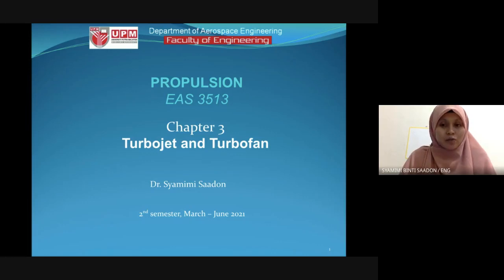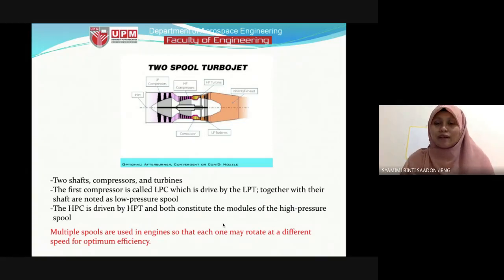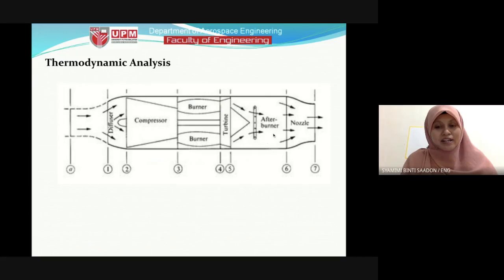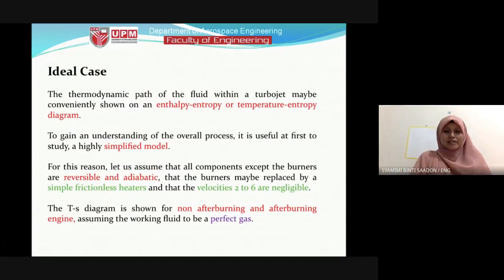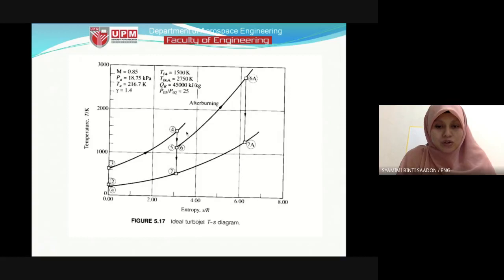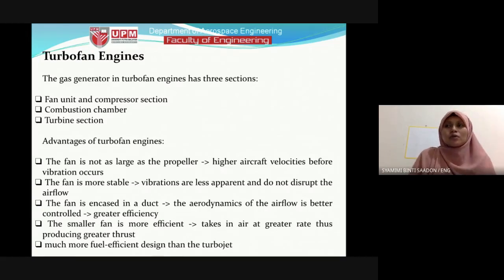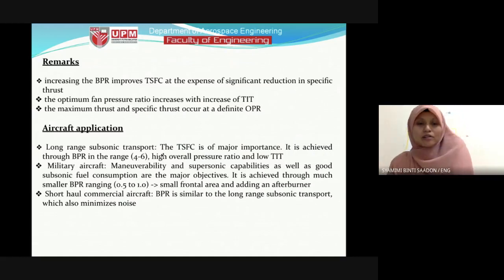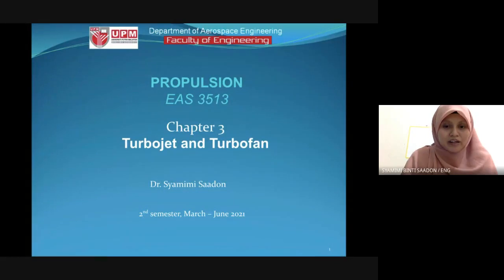Propulsion - Week 5 (Turbojet & Turbofan)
Week 5 - Turbojet & Turbofan